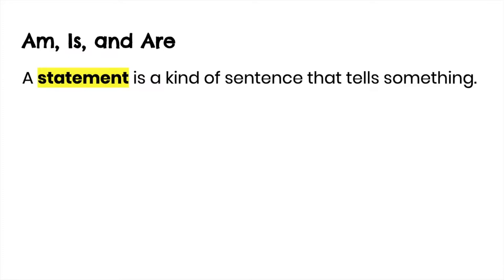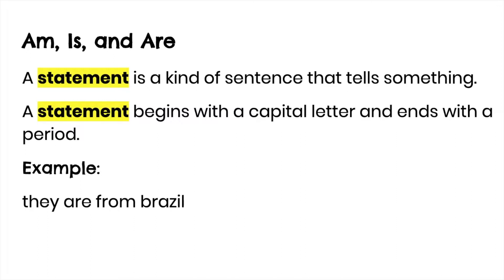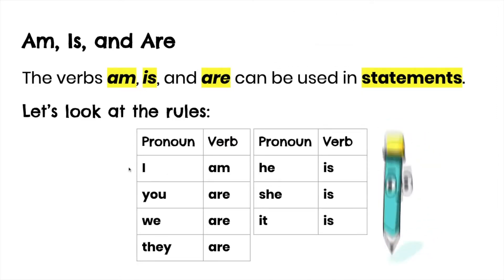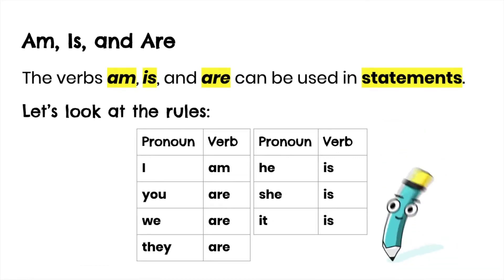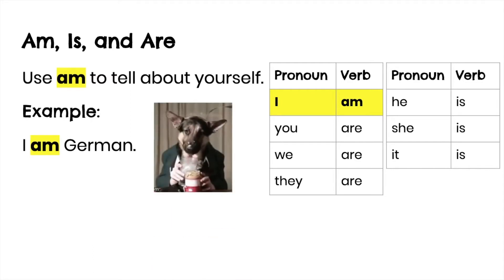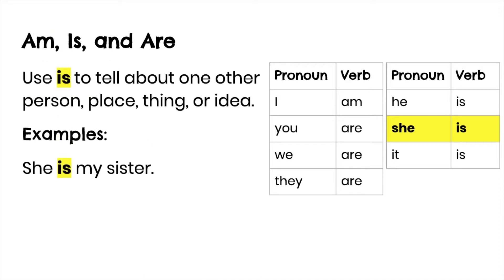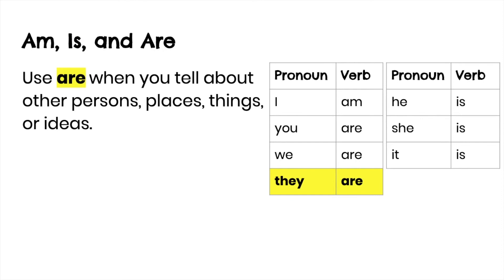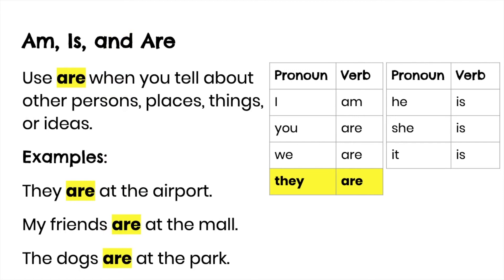Am, Is, and Are